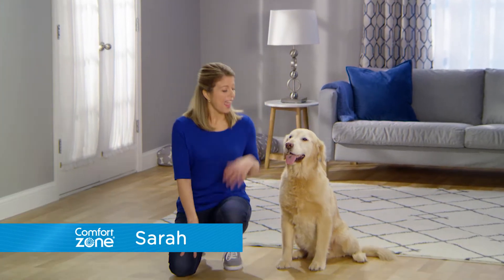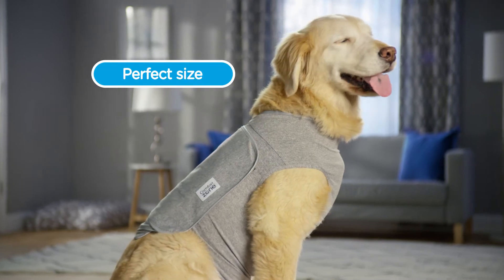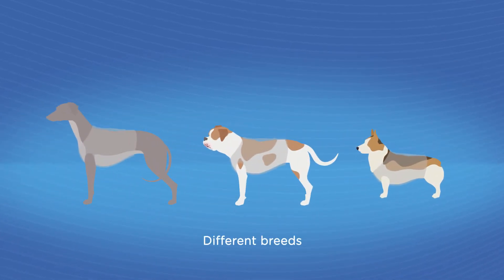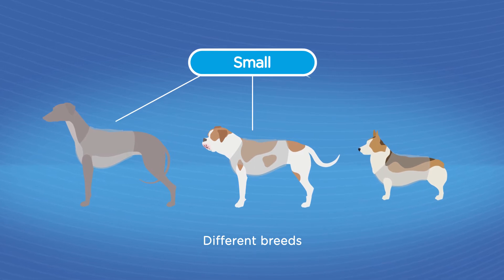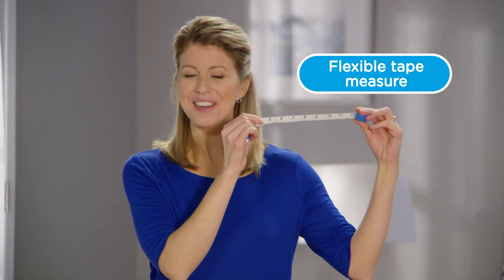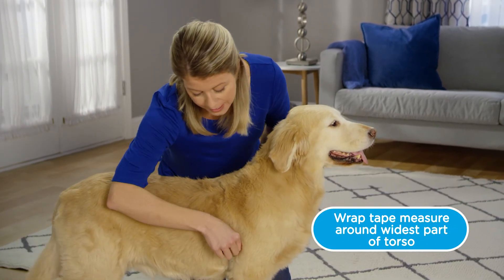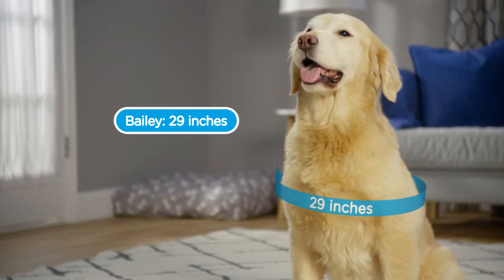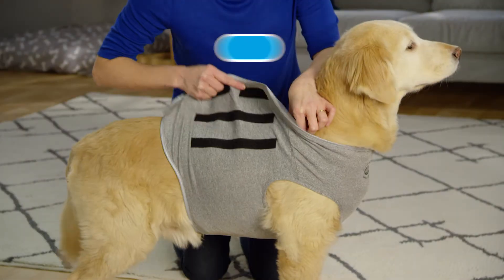Comfort Zone - Sizing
Even though we already have a dog friendly office, we can't help but get excited when we have an excuse to bring man's best friend on set. When Central Garden & Pet needed a couple of informational videos to teach consumers about ther latest calming vest product, we jumped at the opportunity. The end result was a perfect accompaniment to Comfort Zone's Amazon product page, driving sales and increasing customer satisfaction.

Director: Michael Maney
DP: Jeff Barklage
Sound: Ken Petrosky
Script Notes: Jennifer Barklage-Dietrich
Talent: Sarah East

Upstream 360 is a Cincinnati-based agency that believes relationships and genuine midwestern grit are the secret to developing irresistible content.  The foundation of our work is in clearly visualizing and explaining product benefits and attributes with a compelling story that engages the heart and mind.  With our suite of creatives, copywriters, illustrators, designers, and video editors – as well as an on-premise studio – we’ve got a smarter, faster way to strategically usher ideas through the creative process.